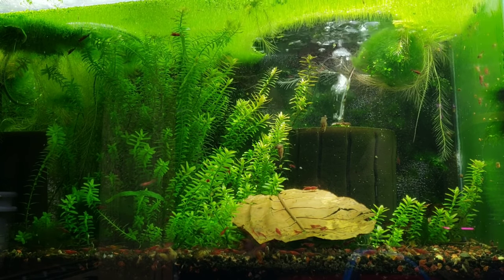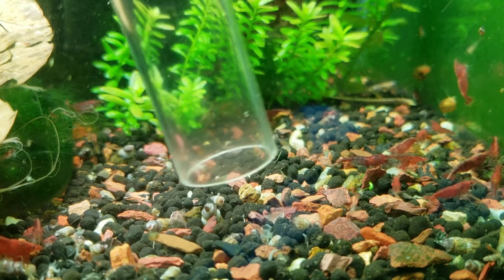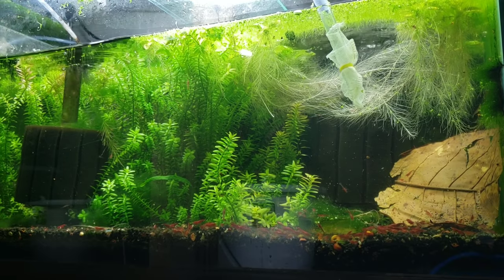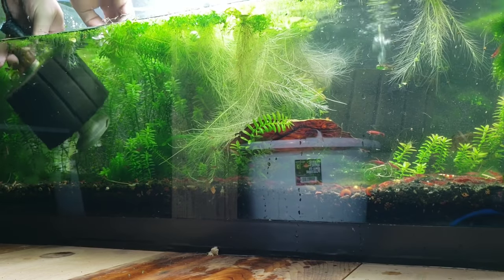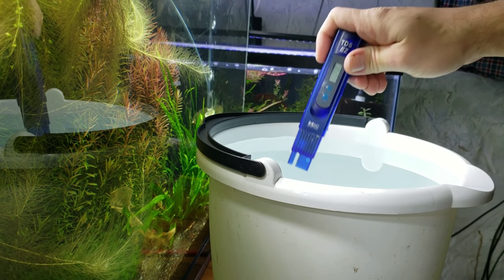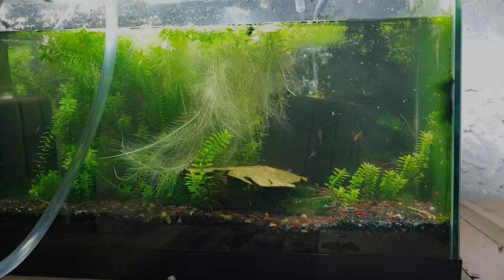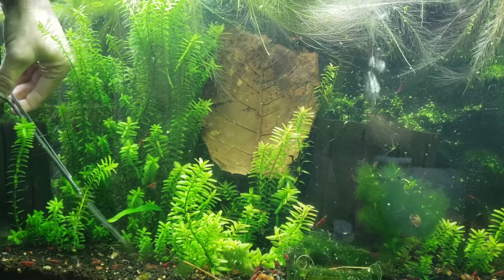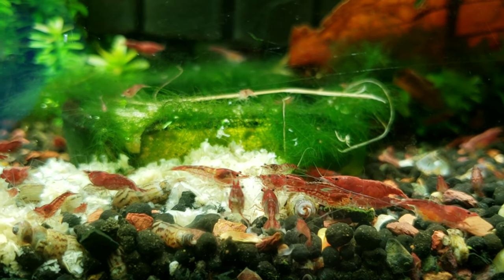Shrimp Tank Maintenance (Full Cleaning)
This is what i do when I really want to get down clean and touch up my shrimp tanks. Takes a little time but it's worth the effort when you start to see so many shrimp!